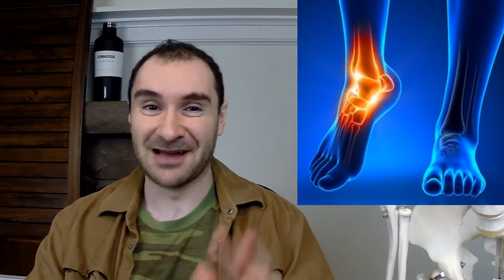How Ankle Support Braces & Weight Lifting Belts Can WEAKEN Your Body!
Thumbnail Image From © Gennadiy Poznyakov / Fotolia
Although it can certainly feel comfortable to wear things like an ankle support brace, things like this that support your body can actually wind up doing more harm than good.  The thing is, your body will take full advantage of whatever support you give to it.  This can make your body too reliant on this extra help, which can cause weakness in your body over time.  This can obviously make you more susceptible to injuries.

Regarding wearing an ankle support brace, this can cause foot weakness in various muscles, such as your posterior tibialis, which is the main muscle responsible for supporting the inner arch of your foot.  With extra help being provided form the brace, this muscle won't have to work as hard, which can weaken it.  This can then lead to issues like ankle pain and more as time goes on.

The same thing can apply to a weight lifting belt.   If you wear it all the time in the gym, which I see many people doing, this can make your body over reliant on it.  Then suddenly, you can get an injury if you are lifting something heavy without the support of this belt being provided to you.  Indeed, this is something you'll want to avoid.

Essentially, be wary of constantly using external support to help yourself out.  If this is constantly done, this can cause issues in your own body.  So whether this is an ankle support brace you are using, or a belt, try to be aware of how often you are using them.